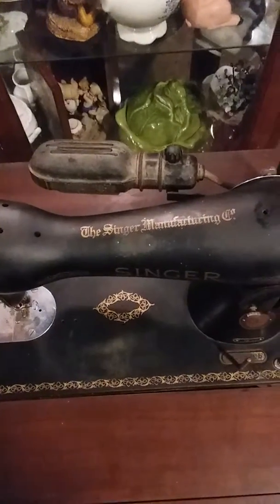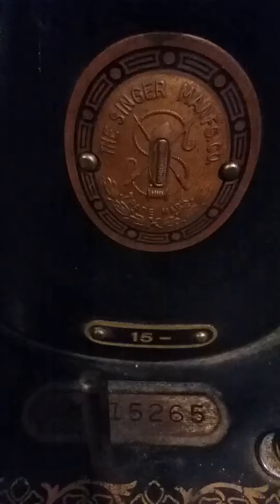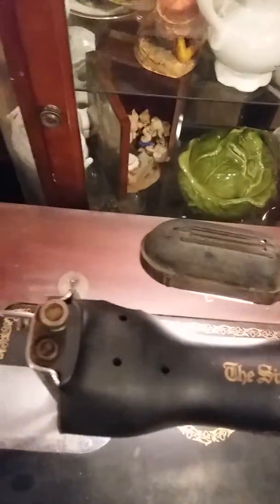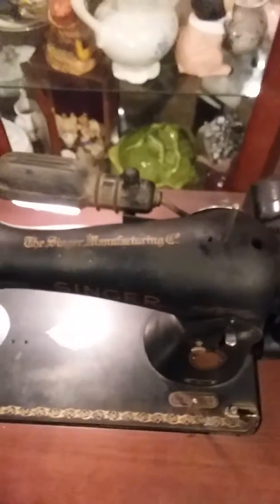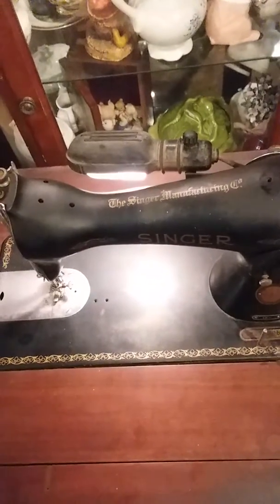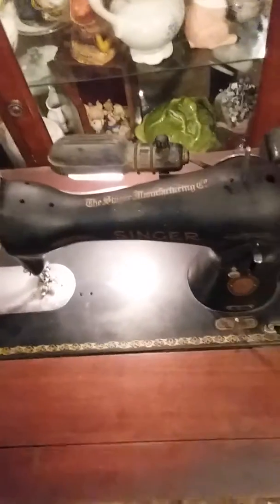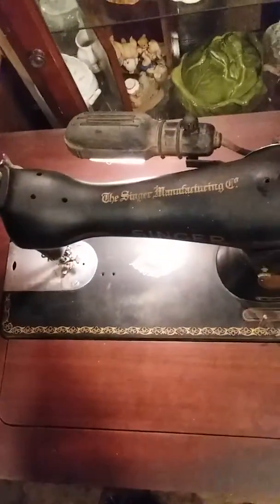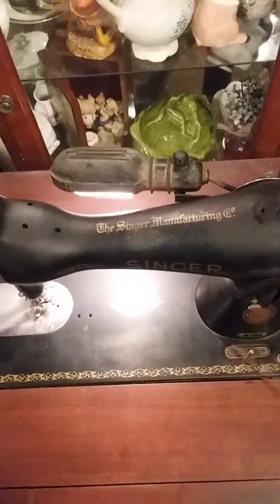Singer sewing machine,1895 model for sale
Sewing machine